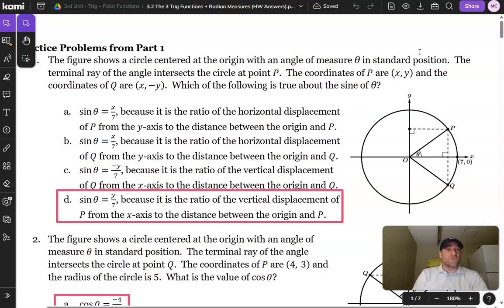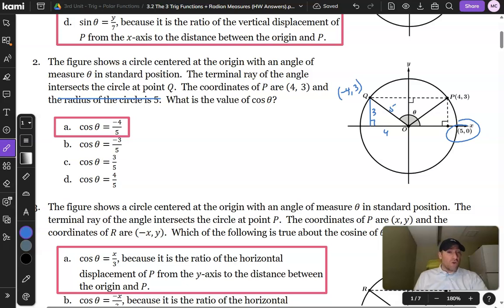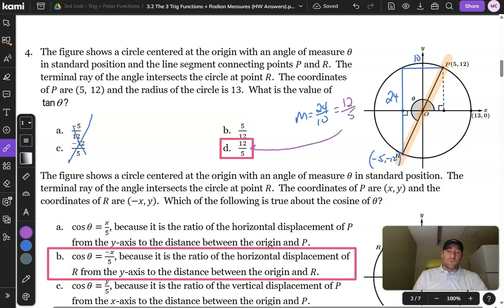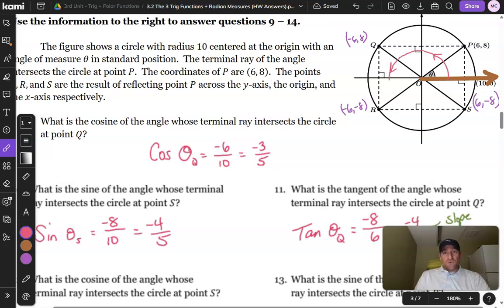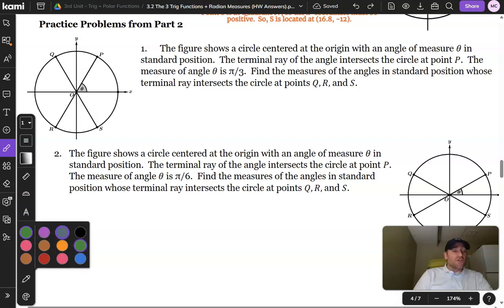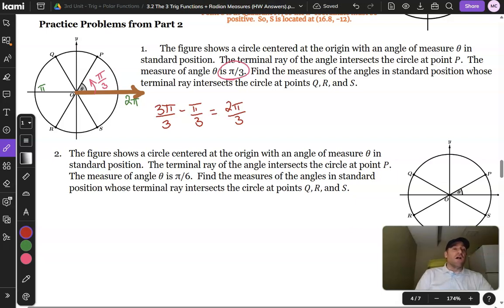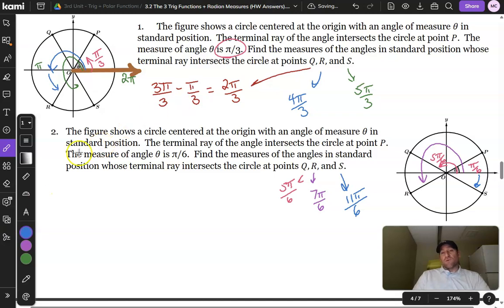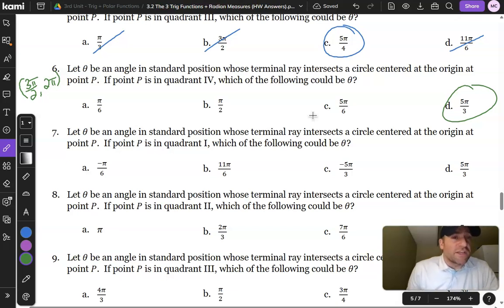3 Trig Functions + Radian Measures (3.2 HW)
AP Precalculus
3-Trig Functions
Radian Measures
Some of our HW Questions from 3.2